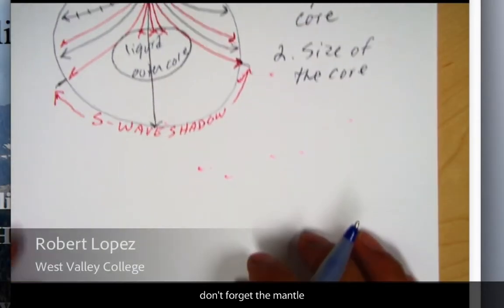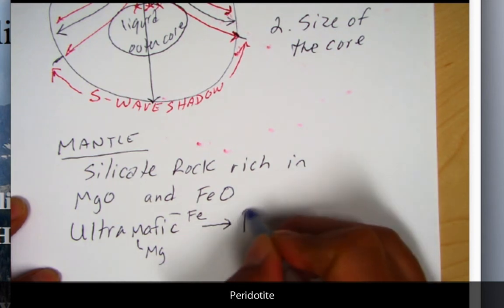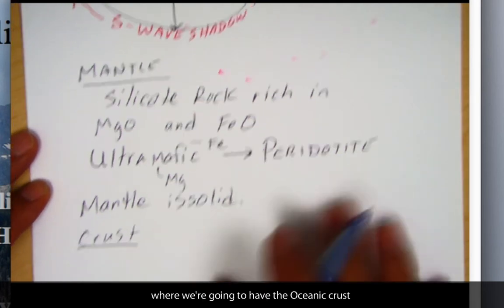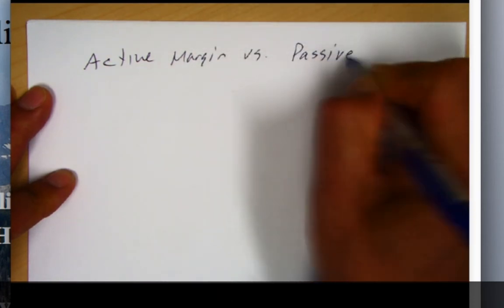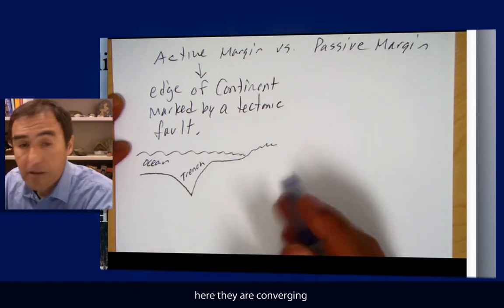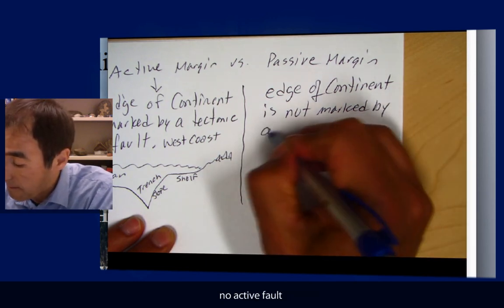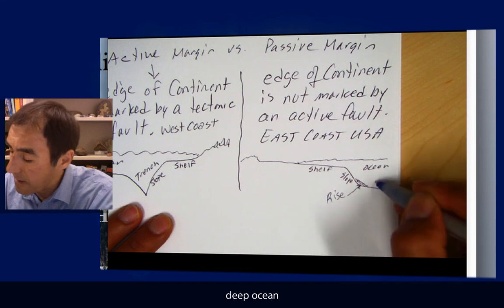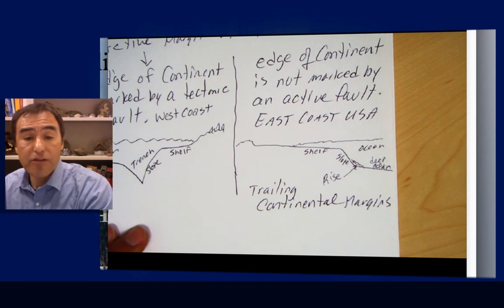Plate Tectonics Intro B